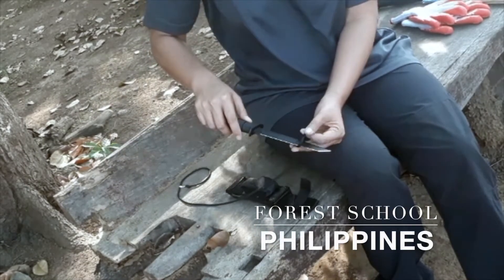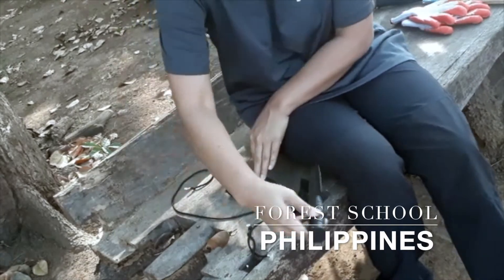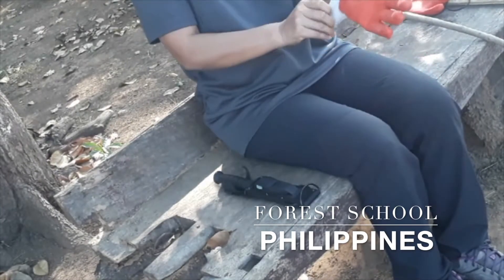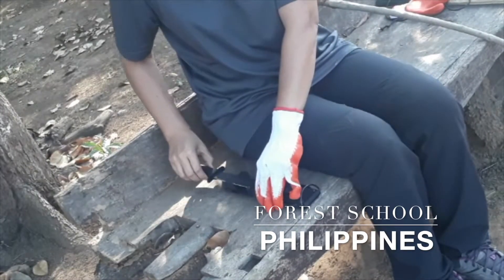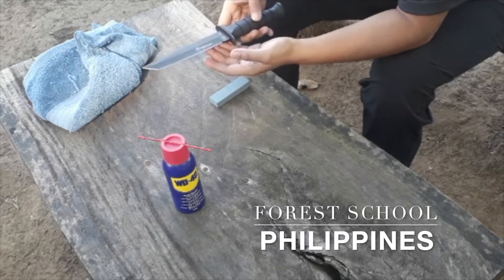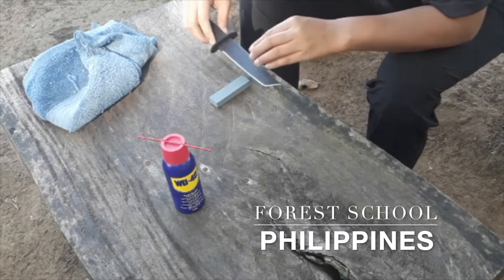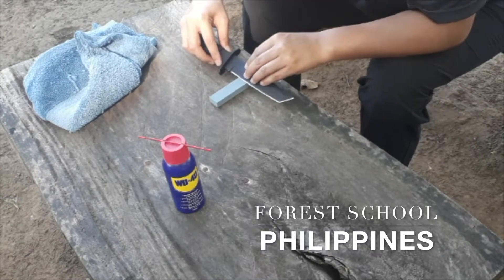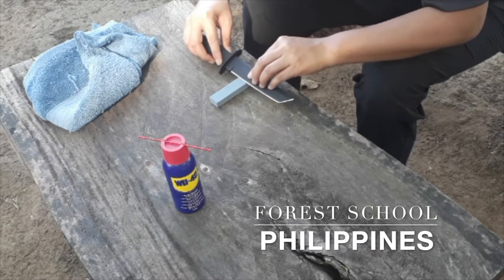How to Use a Sheath Knife - Safety and Maintenance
Forest School Philippines: Safe Use of Knife, Cleaning, and Maintenance